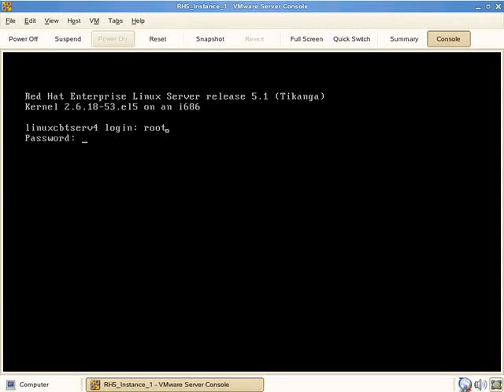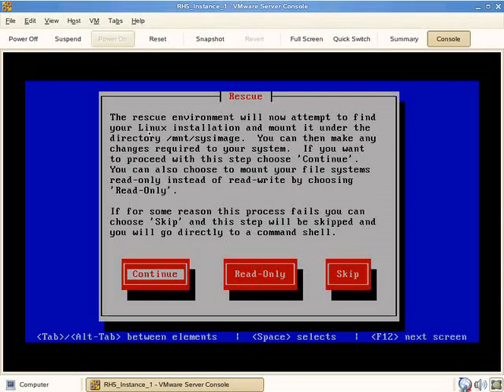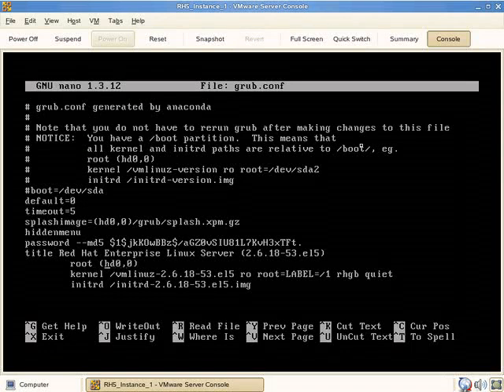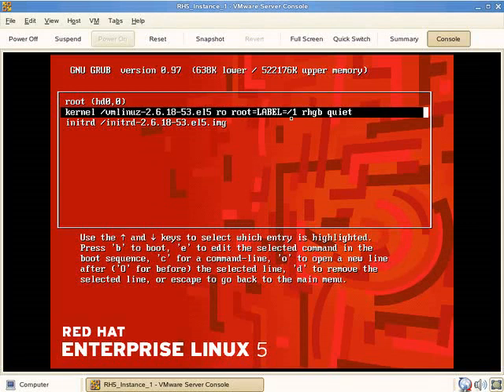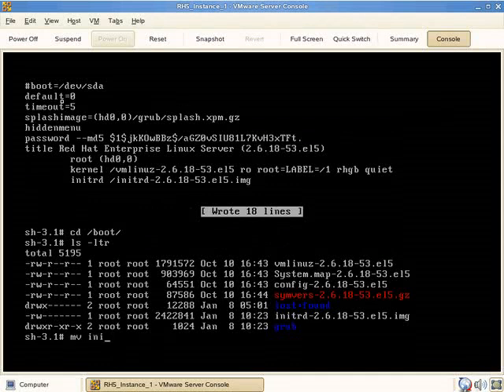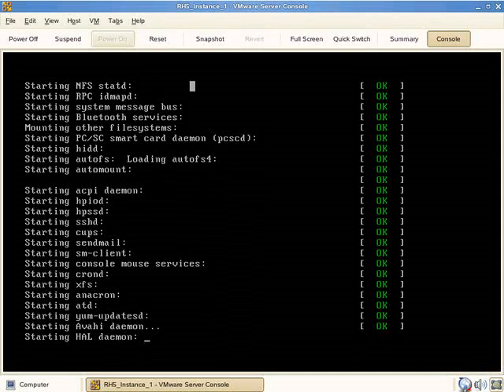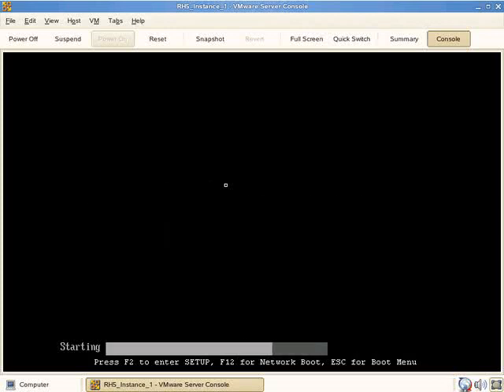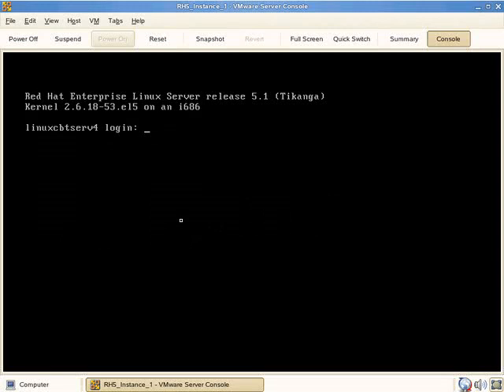Linux Rescue Mode Step by Step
Learn how to linux rescue mode step by step, linux rescue mode , alt linux rescue, linux grub rescue, linux rescue system